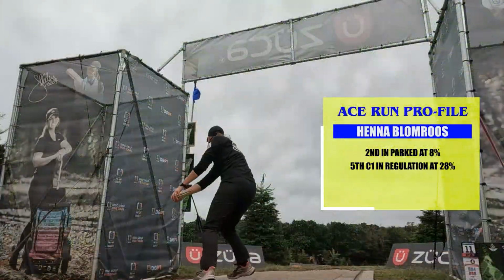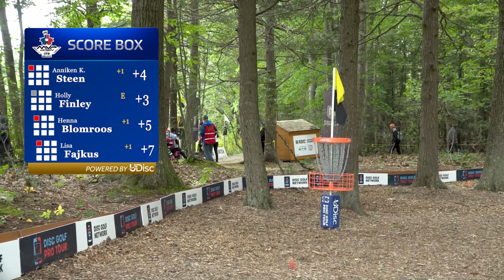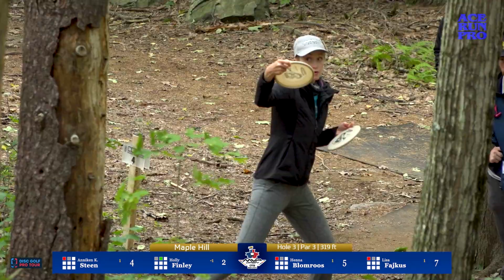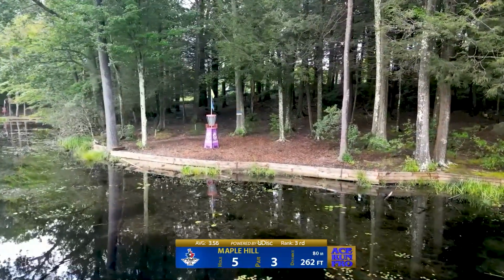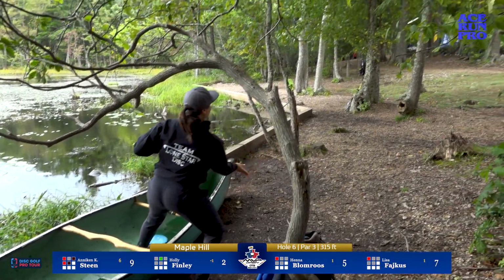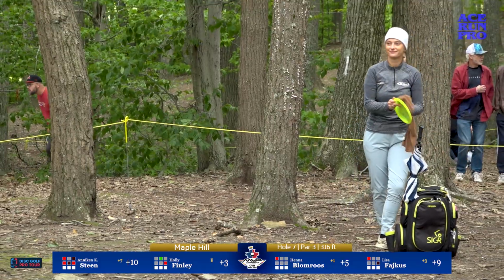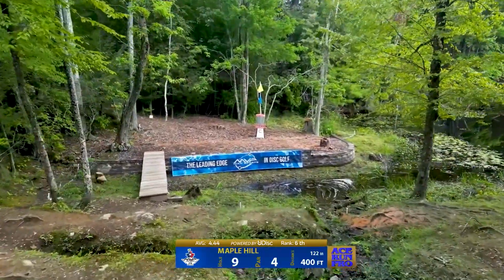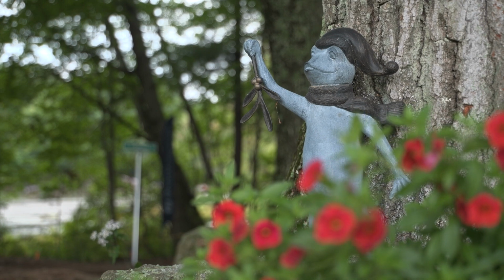ARP | 2023 MVP OPEN | R3F9 | Steen : Finley : Blomroos : Fajkus | FPO CHASE CARD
Ace Run Productions brings you the 2023 MVP Open presented by OTB Discs. This is the final DGPT Playoff event of the season. This is a 4 round event with all rounds being played at the iconic Maple Hill course. Ace Run Productions will being you FPO action for all four rounds. Thank you for tuning in.

Round 3 FPO Chase Card
Anniken Steen
Holly Finley
Henna Blomroos
Lisa Fajkus

New Let's Run It custom discs and more at Flight Factory! Big shout out to them for partnering with us for all the RunBacs this season! Click the link below to RUN IT!

Restock of our BOMBER STAMP!!! at Infinite Discs. Multiple Molds Available!!!

Thumbnail pic ctsy of the DGPT

Intro 0:00
Hole 1 1:42
Hole 2 6:48
Hole 3 9:55
Hole 4 13:25
Hole 5 16:30
Hole 6 20:32
Hole 7 24:21
Hole 8 28:15
Hole 9 32:05
Outro 36:44